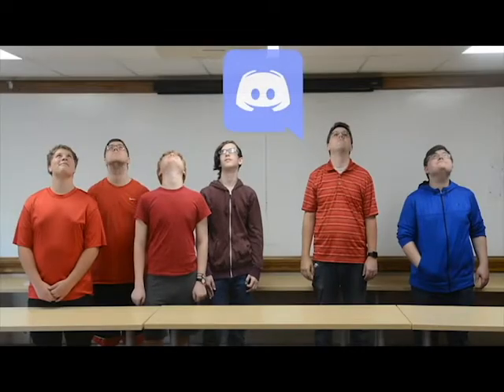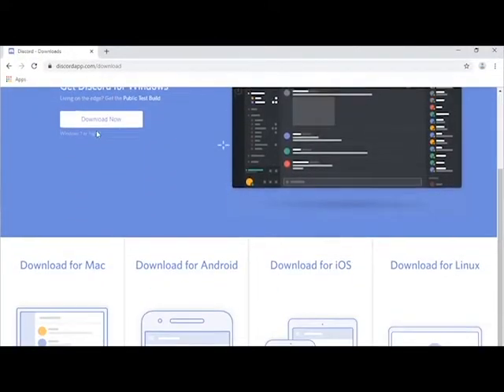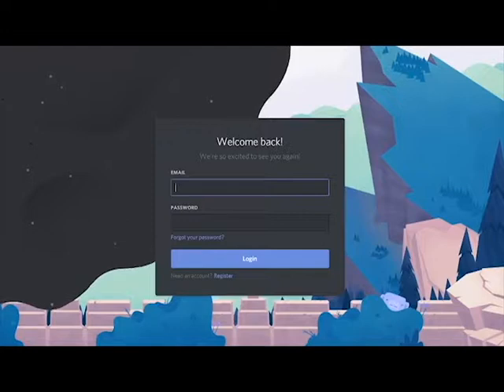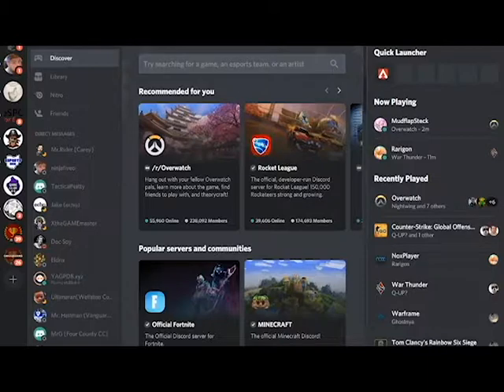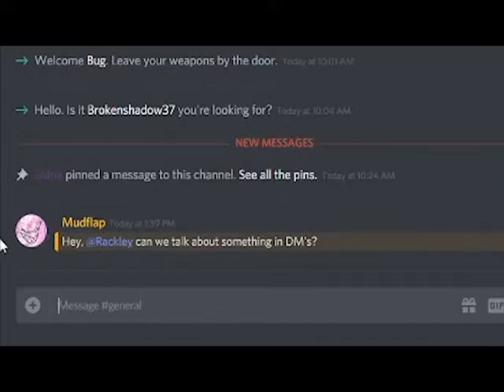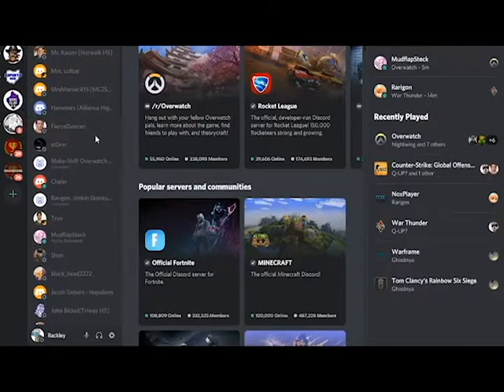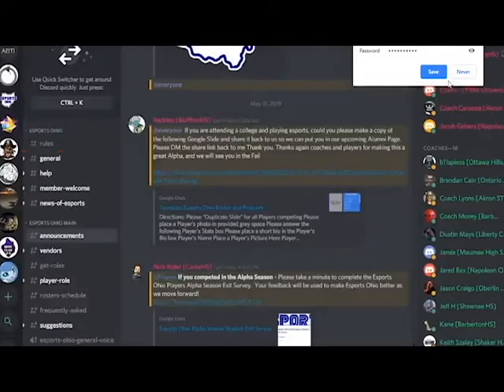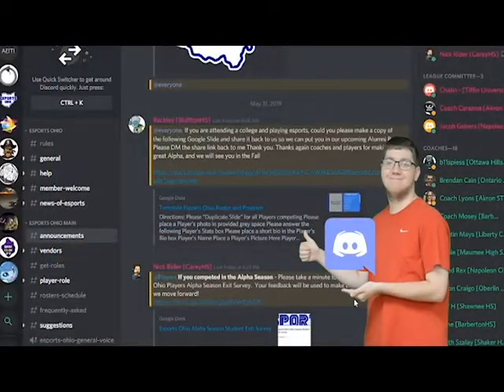How To Discord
In this video, we will cover how ESO coordinators, coaches, and players can obtain and use Discord in order to join the ESO Discord Server.